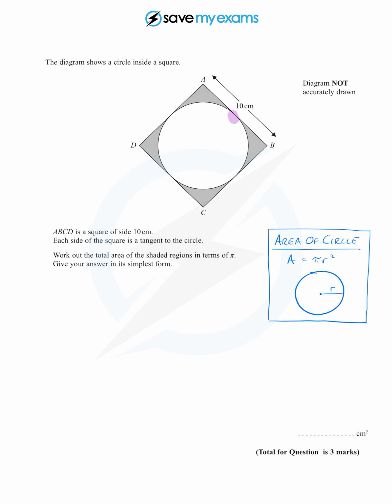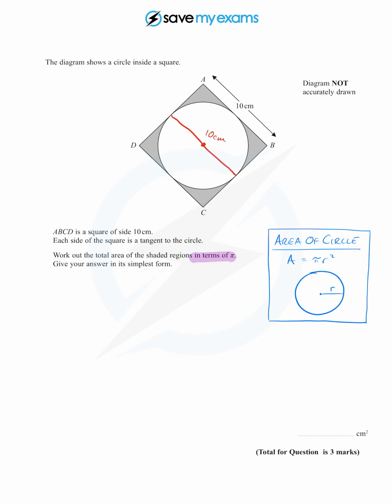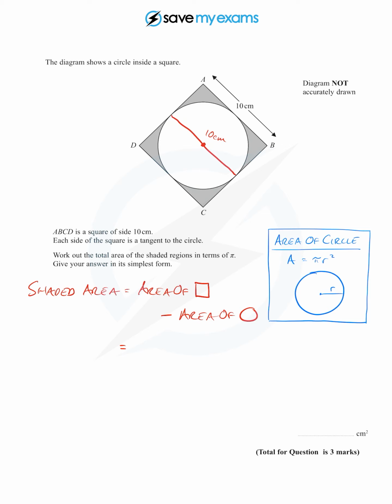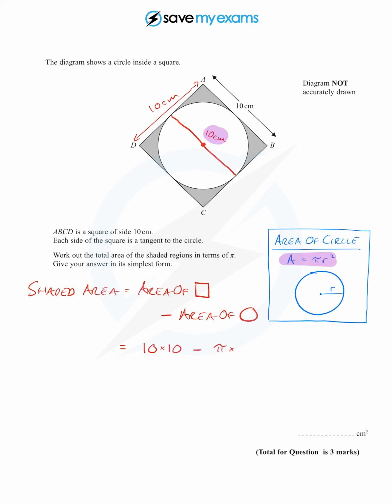Question 12 Solution Tutorial | GCSE Maths Revision | Edexcel | June 2016 | 1H | 1MA0 | Non Calc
Question 12 from the Edexcel GCSE Maths June 2016 Paper 1 Higher is a useful past paper question for practising non-calculator exam technique while developing your mathematical reasoning and problem-solving skills.

You'll learn:

* How to break down the question step by step
* The mathematical methods needed to solve the problem